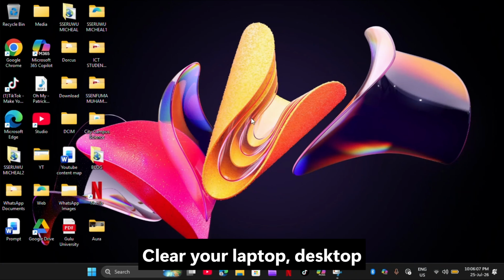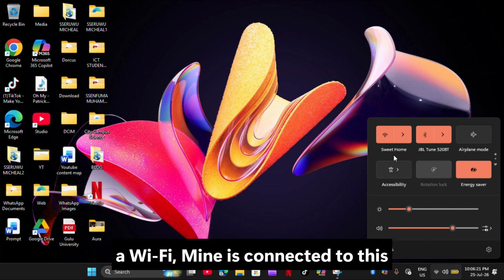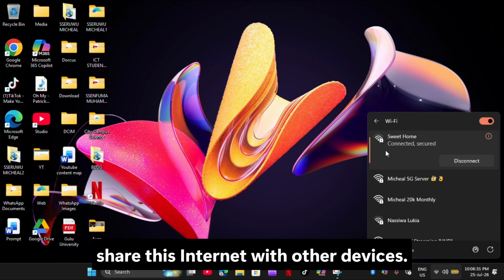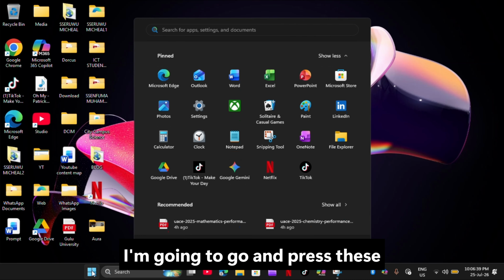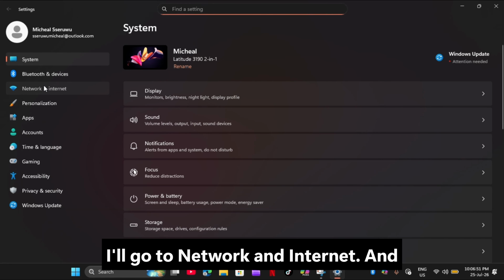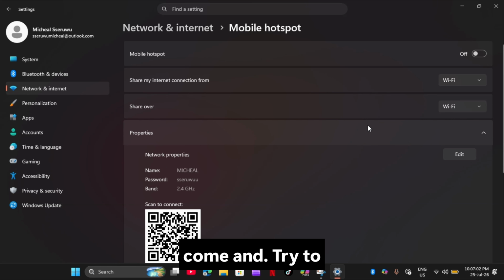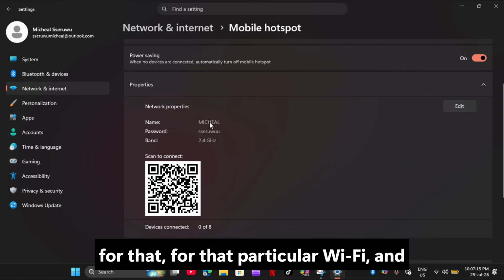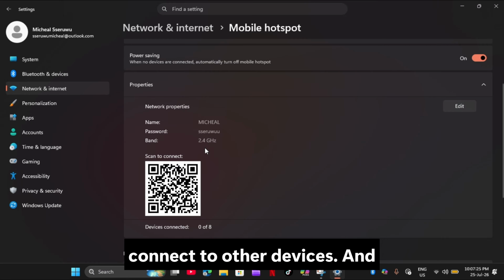How to Share Internet From Computer to Phone (Step-by-Step Guide)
How to share internet from a computer to a phone using simple and reliable methods. In this step-by-step tutorial, you'll learn how to connect your Android phone to your computer's internet through USB tethering, Wi-Fi hotspot, Bluetooth, and Ethernet sharing, depending on your setup.

Whether you're using a Windows desktop or laptop, this guide explains everything you need to know to get your phone connected to your computer's internet quickly and safely.

How to share internet from a computer to a phone
How to use USB tethering
How to create a Wi-Fi hotspot on Windows
How to share internet using Bluetooth
Windows internet sharing settings
Common connection problems and solutions
Tips for improving connection stability
Best practices for internet sharing